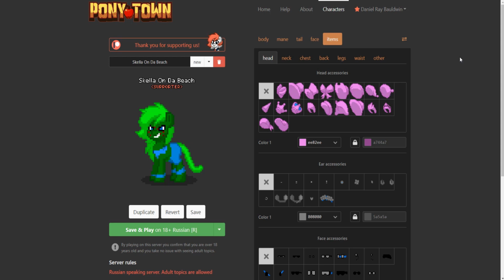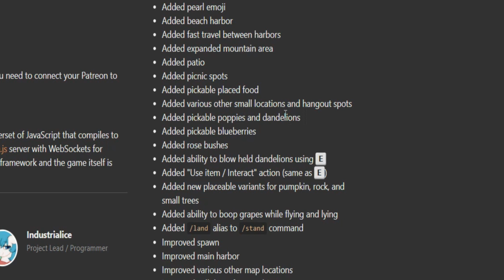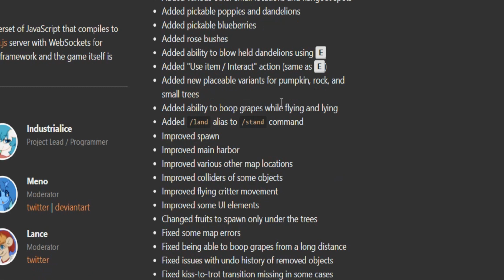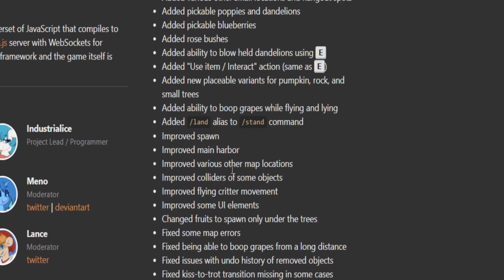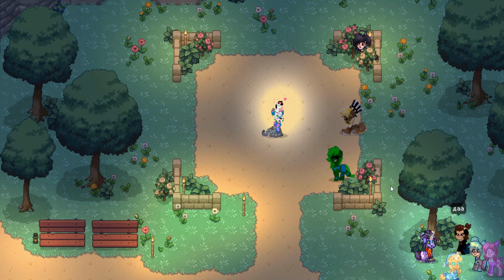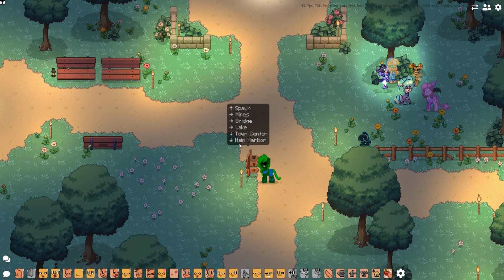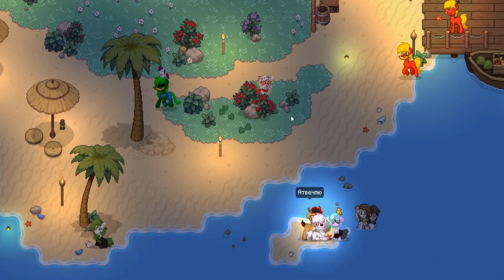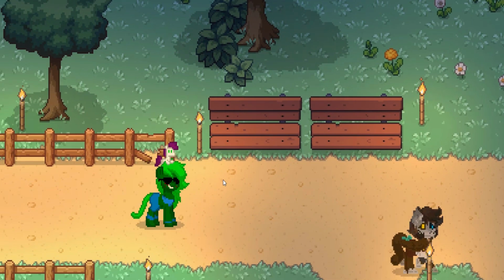Beaches In Ponytown! (Ponytown Update 0.75.0)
Ponytown just released a new update so lets hop into the game and explain all the new things to you. We got a big one today with an expansion to the map and a beach! We also got a new action added to the game. On top of that there's new flowers including dandelions that you can blow! We also got some rose bushes and berry bushes scattered around the newly changed Ponytown map!